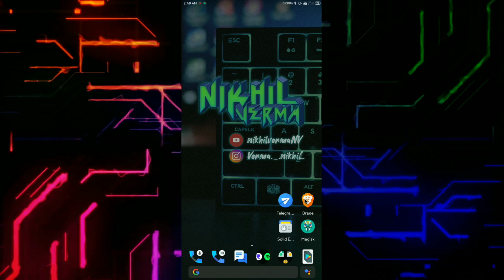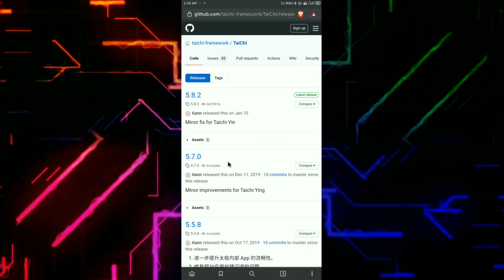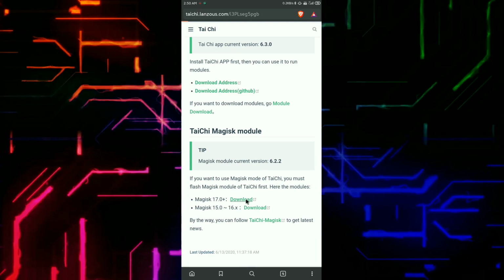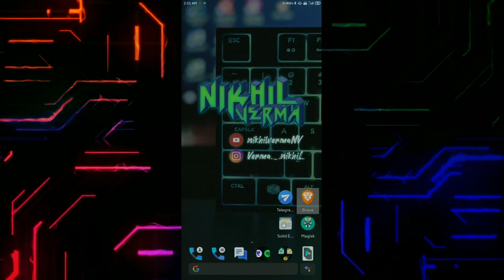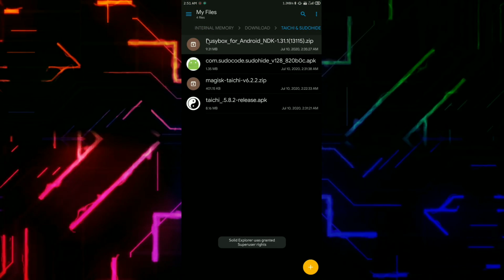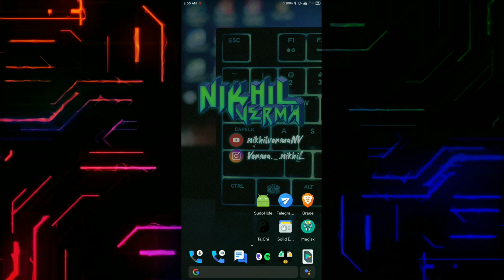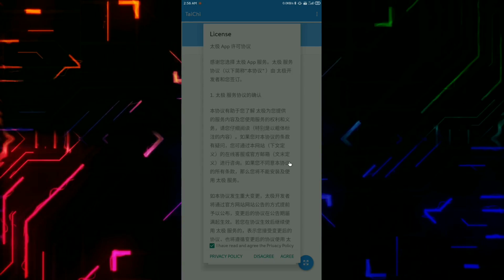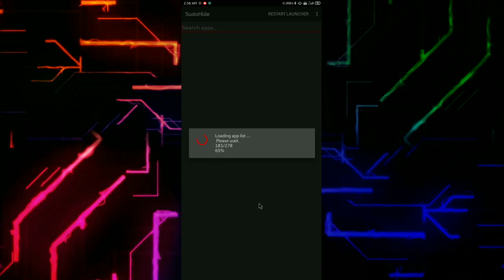How To Install TaiChi & SudoHide In Android With Magisk (2020) 🔥🔥🔥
How To Install TaiChi & SudoHide In Android With Magisk  🔥🔥🔥

Download Links ⬇️

1). TaiChi (Magisk module & Taichi.apk)

***NOTE :- IF SUDOHIDE IS APPEARING AS NOT SUPPORT THEN WATCH AND FOLLOW THE STEPS TO INSTALL SUDOHIDE IN ANDROID 10 VIDEO IS DOWN BELOW ⬇️⬇️⬇️⬇️⬇️⬇️⬇️⬇️⬇️***

**You can also download all these file at my telegram channel**

How To Enable Extreme FPS With 16xMSAA In PUBGM| FPS Meter | PUBG Mobile 2020 | No BAN 🔥 :-